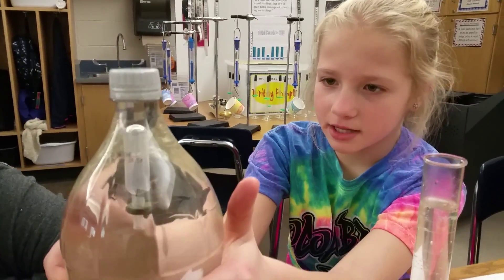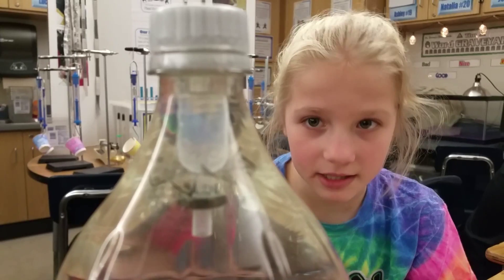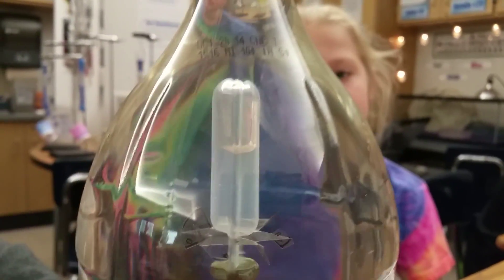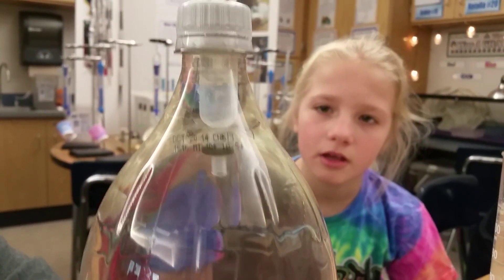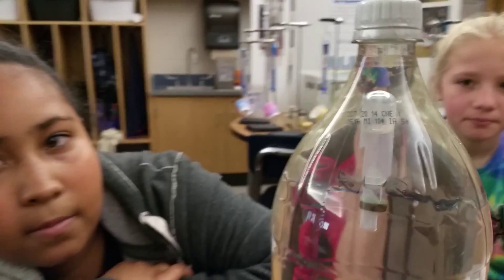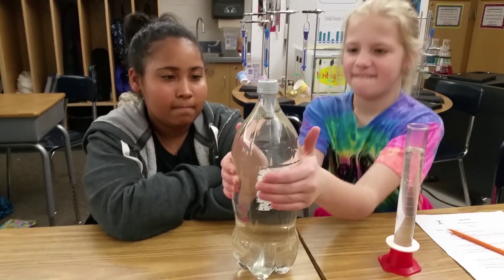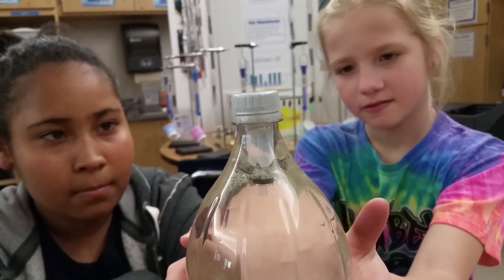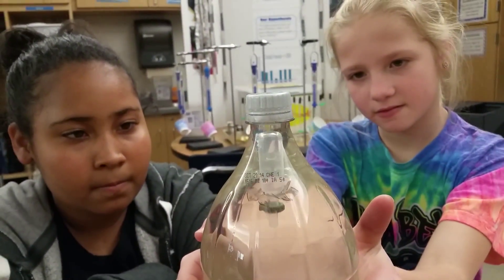Cartesian Diver increases density to dive in RamZland!💦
Mr. Ramsey's 4th graders explore how the density of a dropper changes by squeezing water in a 2-liter bottle.  In this experiment, students observe how the density of an eyedropper increases as water is forced inside the dropper while squeezing the outside of the bottle.